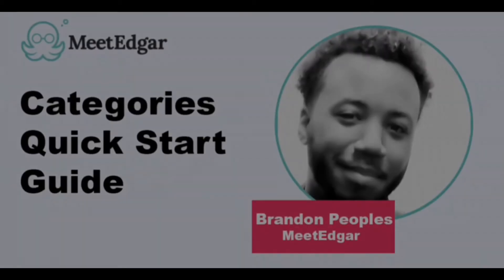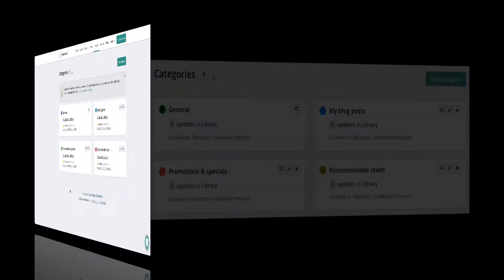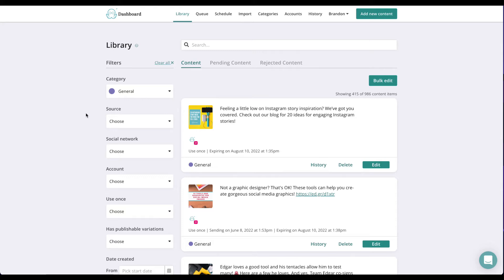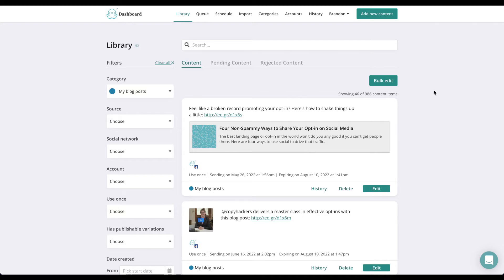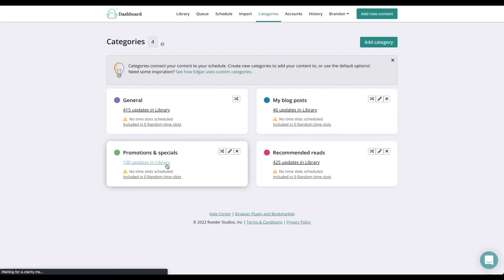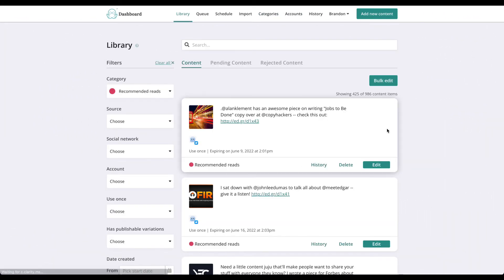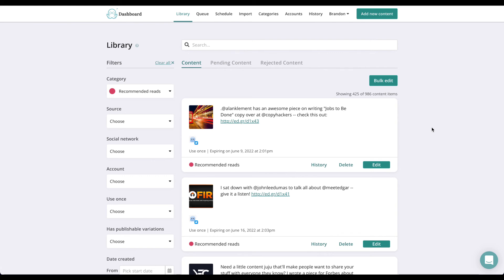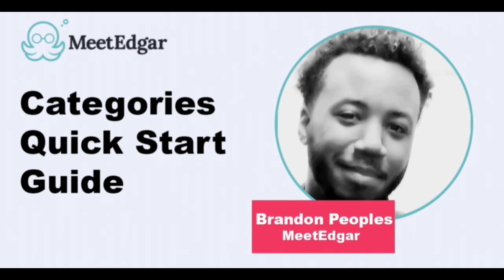Categories Quick Start Guide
In this video, we'll introduce you to categories within MeetEdgar.

MeetEdgar is the premier social media management tool for small businesses and entrepreneurs. MeetEdgar provides an effective way of scheduling and organizing content to automate publishing.

Understanding categories is a great start to understanding how you can put MeetEdgar to the test.